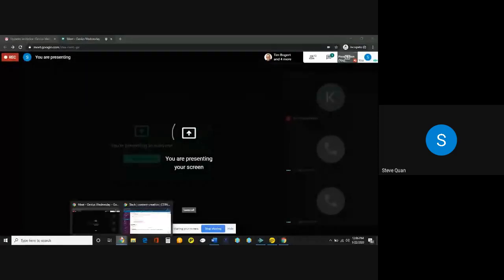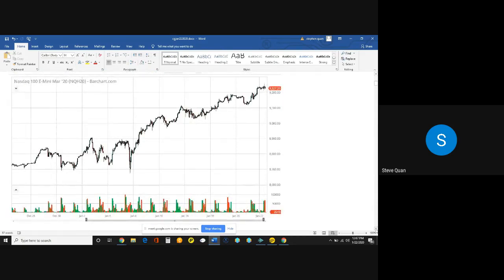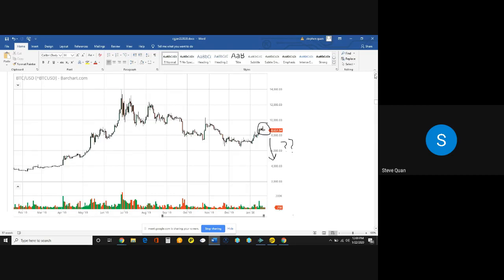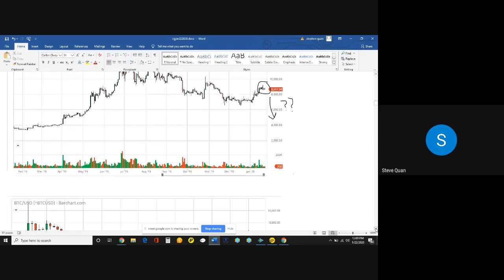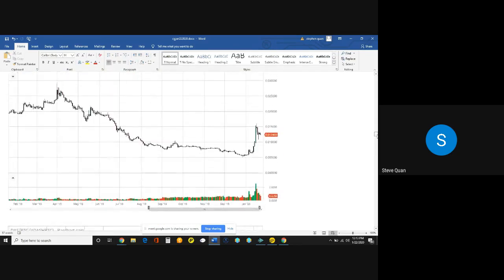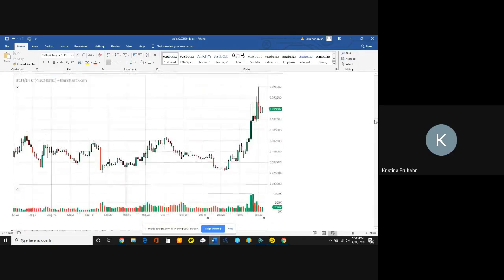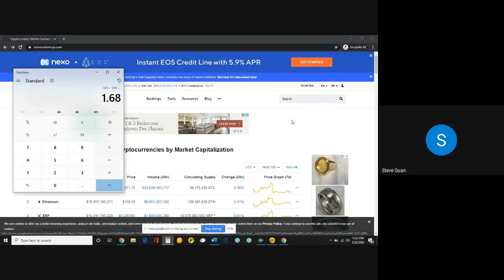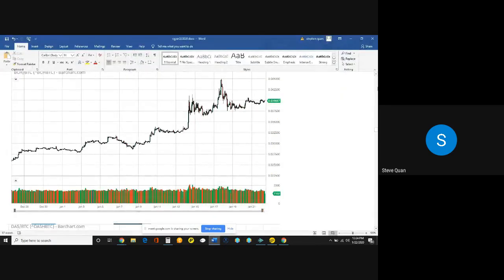Genius Wednesday 2020 01 22 at 10 05 GMT 8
Crypto Market:
BTC Dominance
Total Market Cap including BTC
Total Market Cap excluding BTC
Growth
CG Large Cap Index

Global Markets:
S&P
VIX
EUR
LIBOR
Precious Metals
Interest Rates
Global Market Behavior

Regional Drivers: (Story of the week)
Regional- China
Regional - Middle East
Regional - Hong Kong
Regional - Singapore

Correlations:
LIBOR
BTC/USD
ETH/USD
CNY/CNH/EUR/USD/BTC/ETH/LTC/BCH

Charts:
BTC/USD
BTC/EUR

Summary: Genius Wednesdays Market Calls: